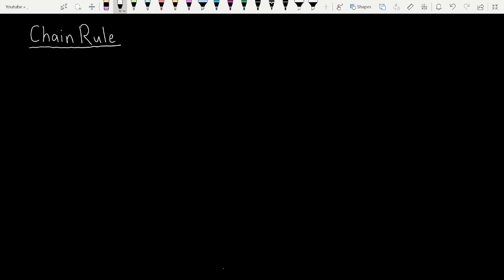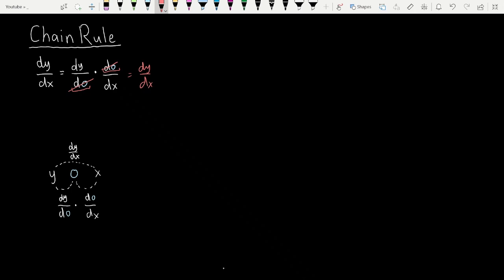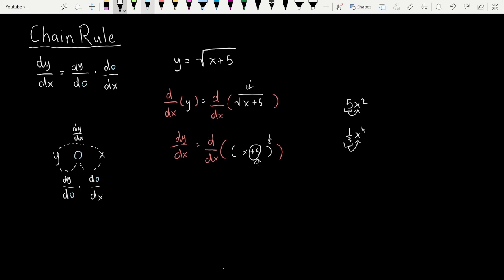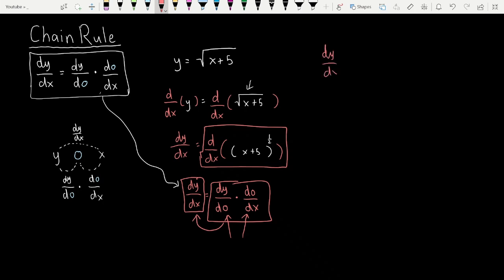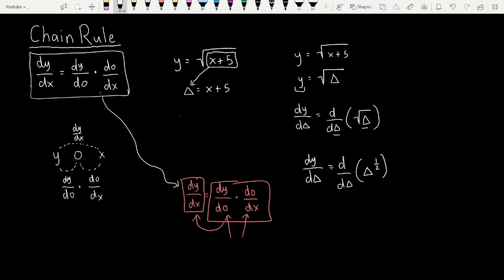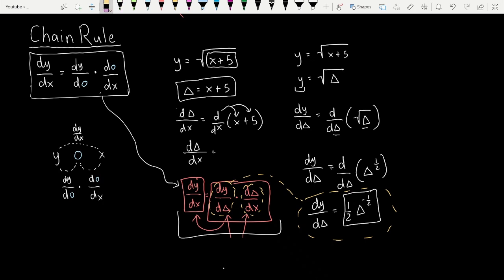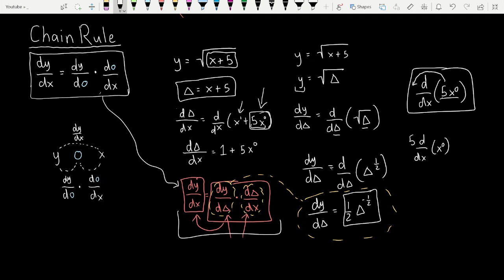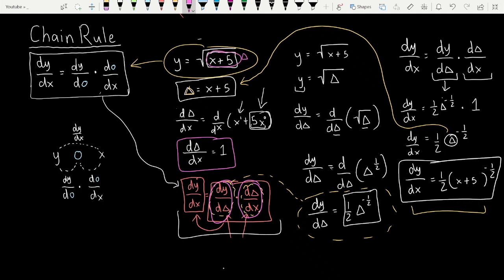Chain Rule introduction | AS-Level Math | Video 5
📚 **AS Differentiation Series (Part 5): Chain Rule (Intro)**

The **Chain Rule** looks scary… until you realize it’s just *derivative inside derivative*.
In this video, we break it down step-by-step with EASY examples.

✅ What the Chain Rule means (outer vs inner function)
✅ Step by step application
✅ Exam-style practice problem